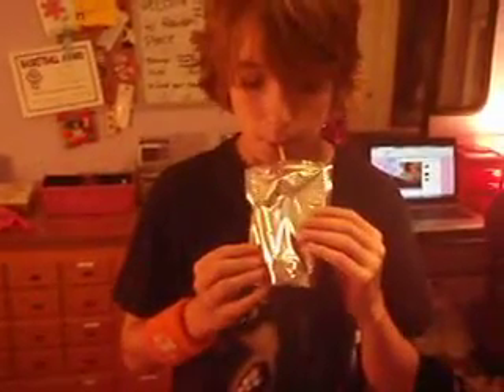Respect the Pouch Spoof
Make sure you always respect the pouch!